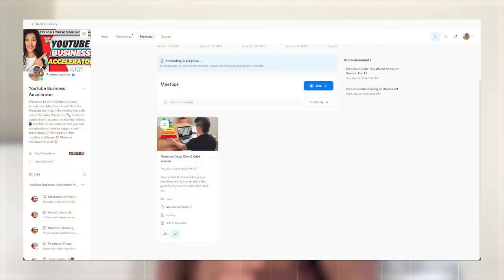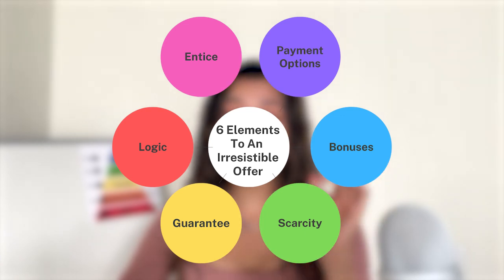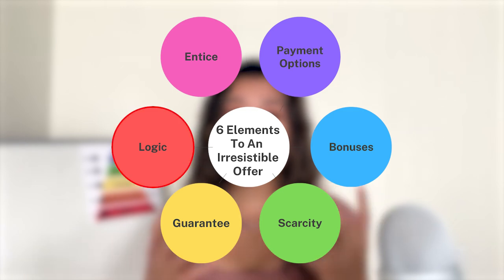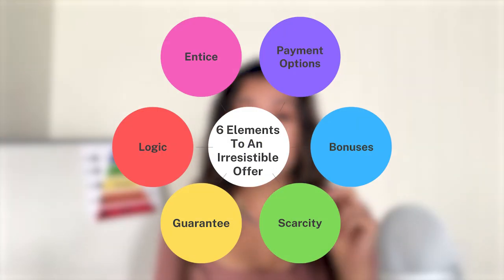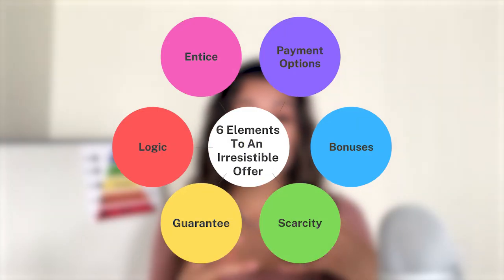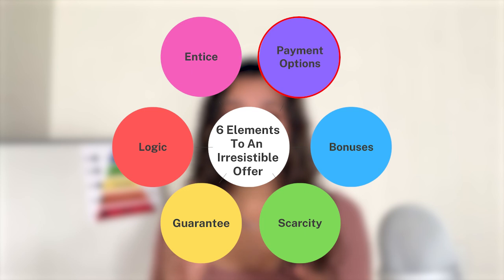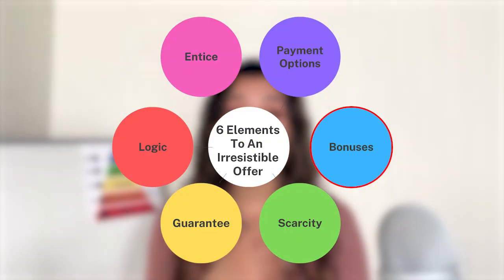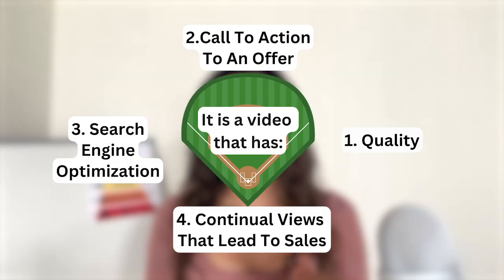How To Build A Membership Site On Kajabi Tutorial | Plan Price + Features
In this video, I'm diving deep into how you can build a lucrative membership site on Kajabi that generates $50K in recurring revenue. Whether you're an entrepreneur, a coach, or a content creator, this step-by-step tutorial will guide you through the process of setting up a successful membership site using Kajabi.

🔑 Key Topics Covered:

Overview of Kajabi setup and tools
Planning out your membership features and pricing
The importance of market research and audience alignment
Naming your membership for maximum impact
Creating an irresistible offer with six key components
Marketing strategies: organic vs. paid ads
Real-life client success stories

MEMBERSHIP FOR BEGINNERS to help transform your YouTube into a cash-generating powerhouse earning $100,000+ per year WITHOUT experience, paid ads, or pver 1000 subscribers

*Use this link to get a free 1-hour call with me

00:00 Introduction
01:34 Step 01 Outline your membership
01:34 Step 01 Outline your membership
06:40 Step 02 Pricing
09:49 Step 03 Name your membership
10:54 Step 04 Irresistible offer
17:13 Step 05 Marketing
20:28 Grand Slam Youtube Video Concept
21:27 Need My Help?